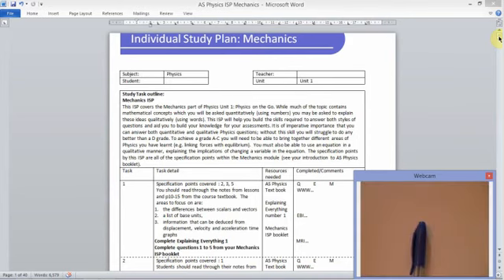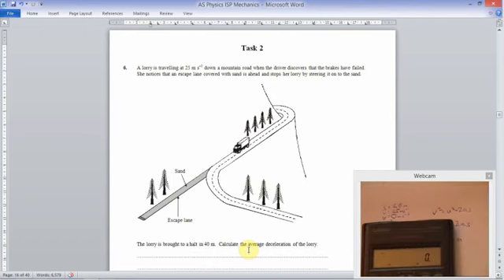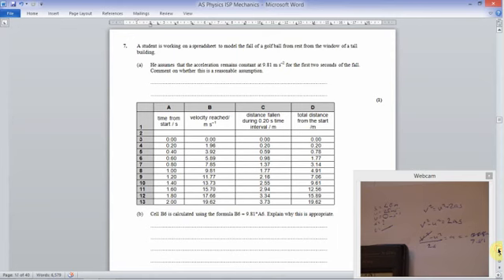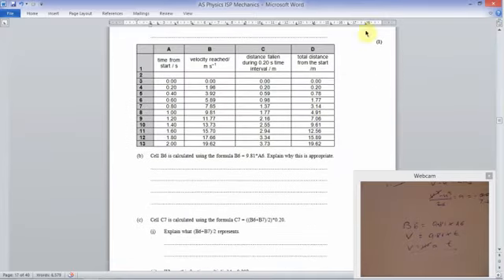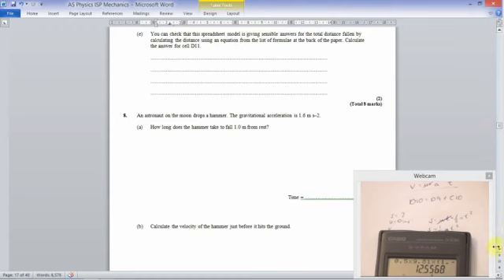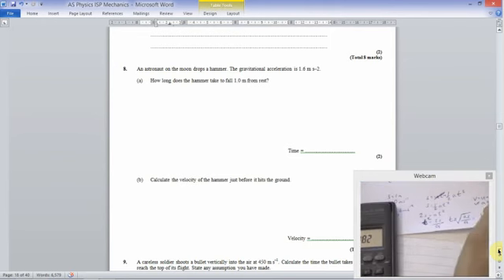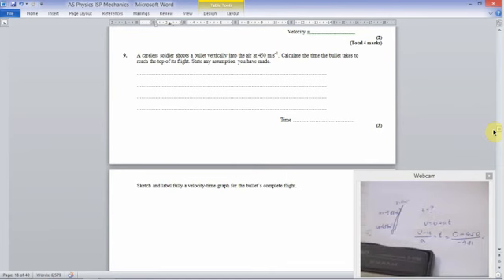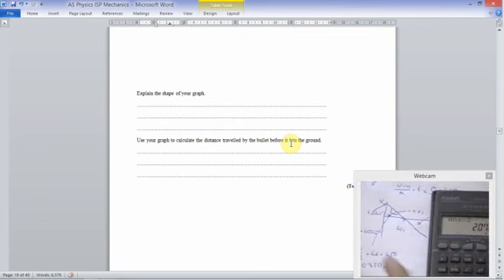EDEXCEL Physics Unit 1 Mechanics ISP TASK 2 - Equations of Motion